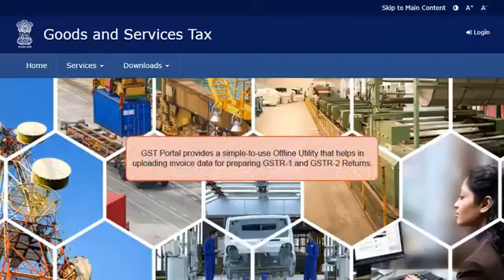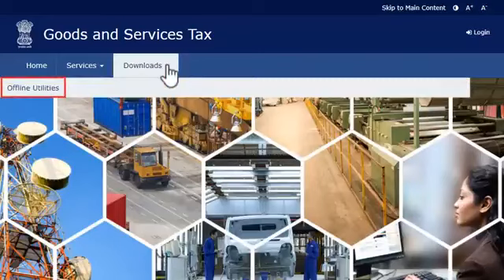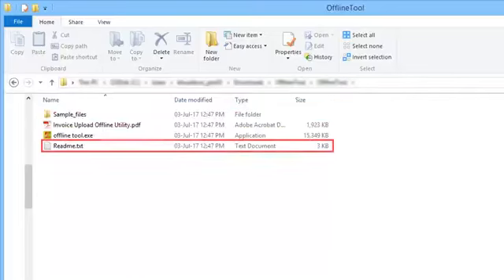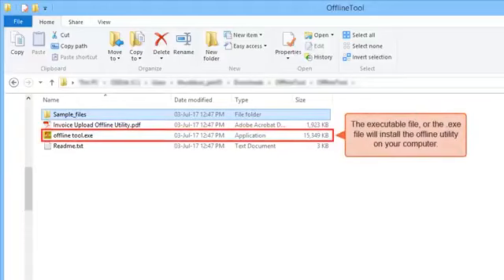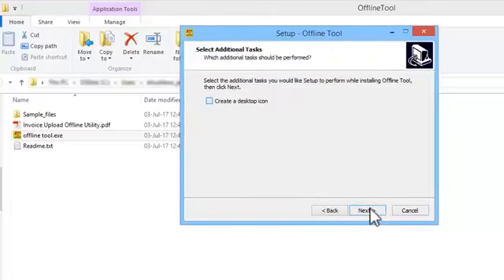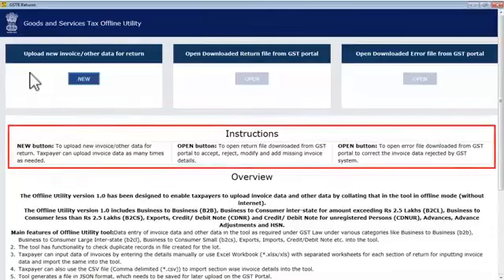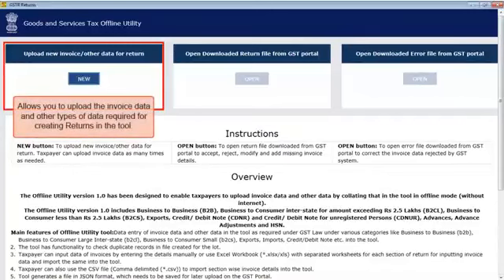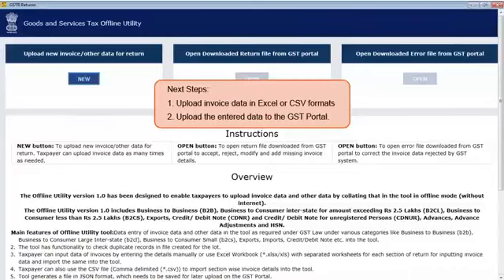Downloading and Installing GST Offline Utility